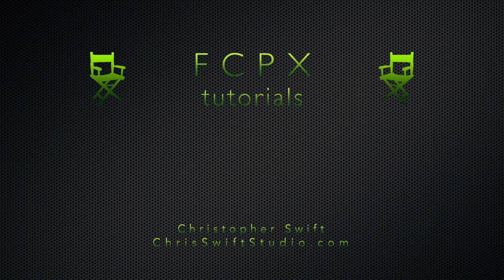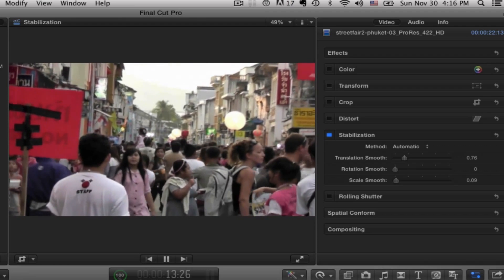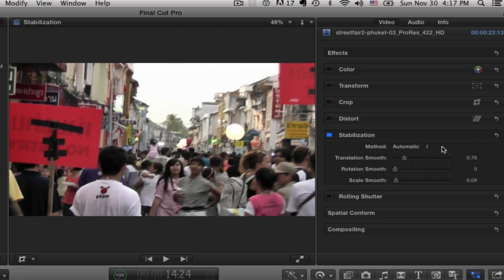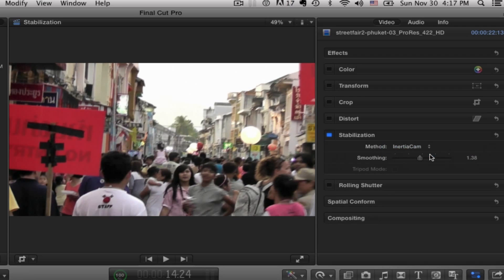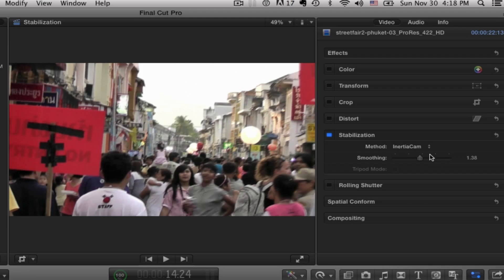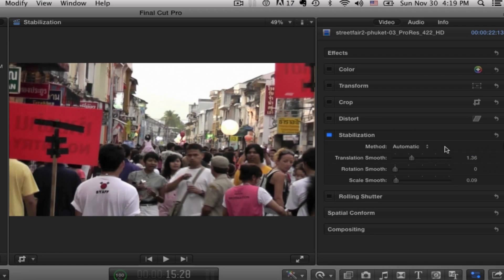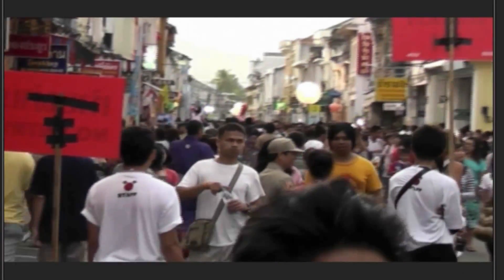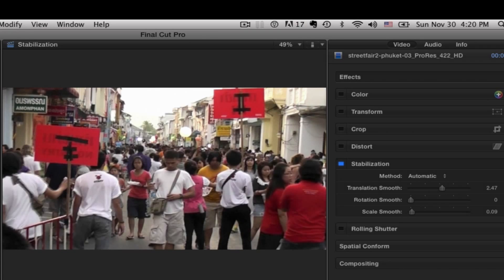Stabilizing Video in FCP X (v. 10.1.3)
FCP X's Stabilization function is really quite excellent and it stands up to that of third-party, commercial plug-ins. Here we cover all your options in stabilization including translation, rotation, scale, and FCP X's inertiacam function.